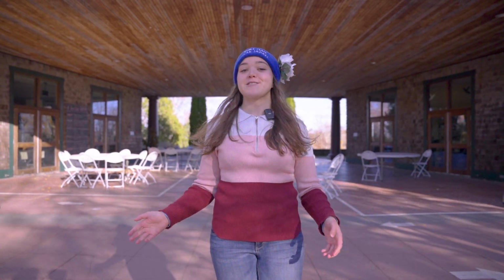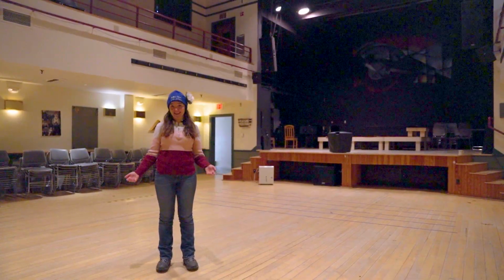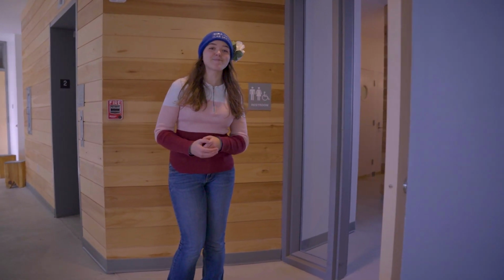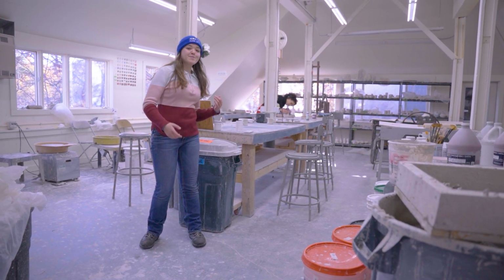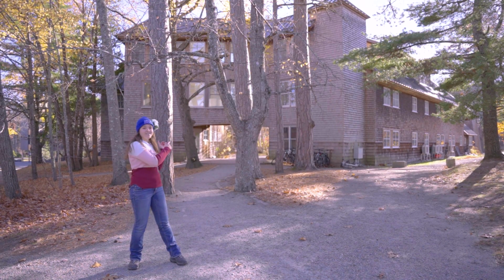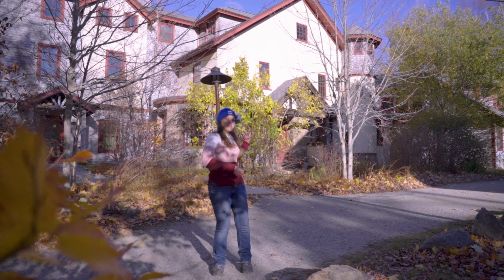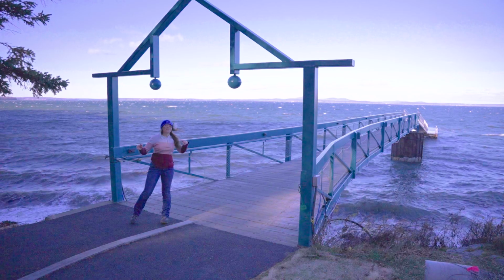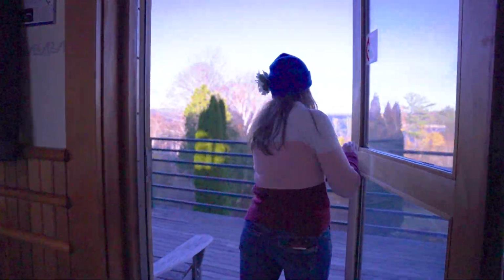College of the Atlantic campus tour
Learn about COA campus with tour guide Lucy Dabbs '25.